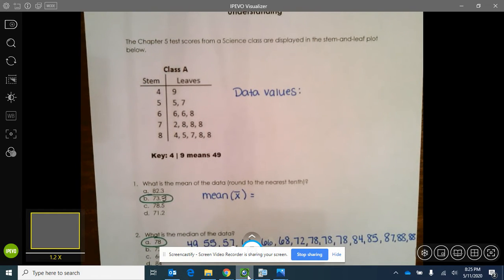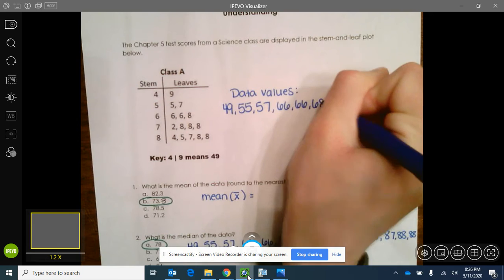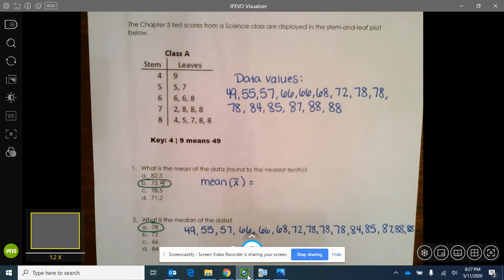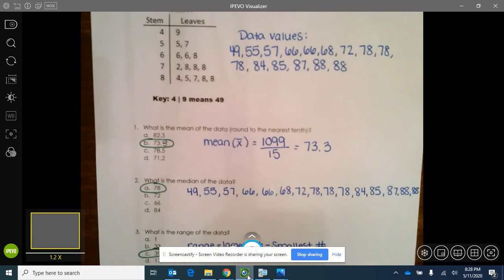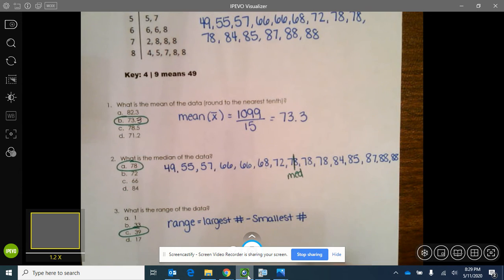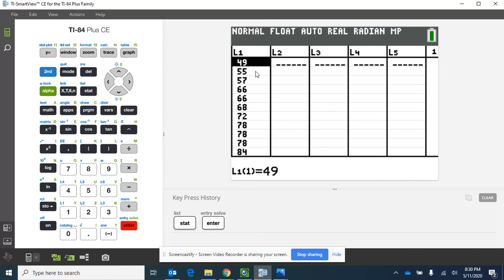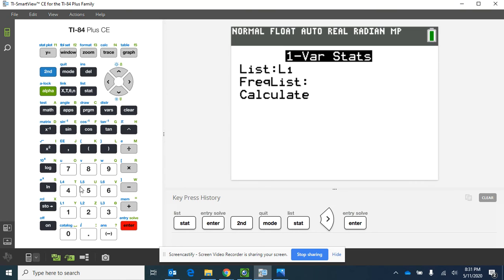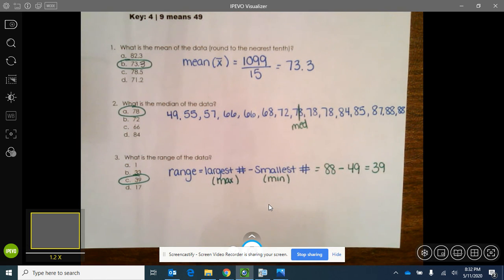Measures of Center, Stem/Leaf and Circle Graphs Check for Understanding #1-3